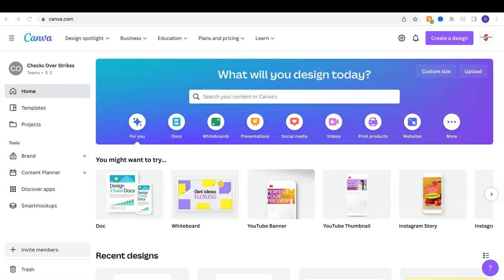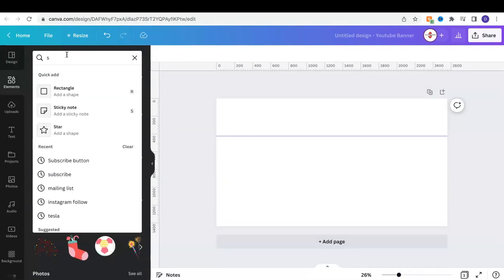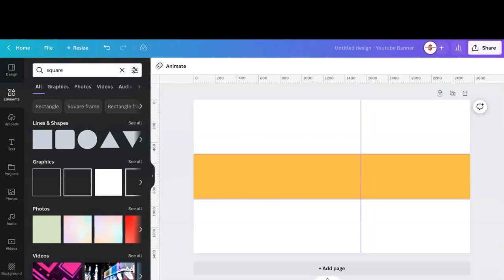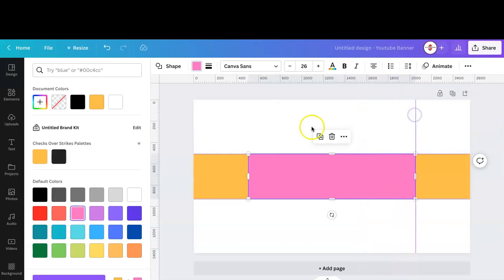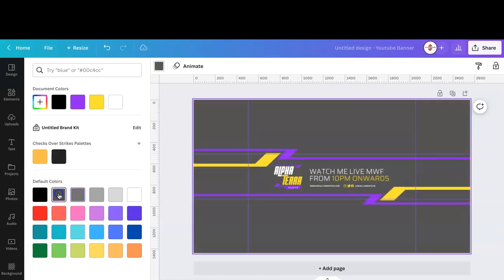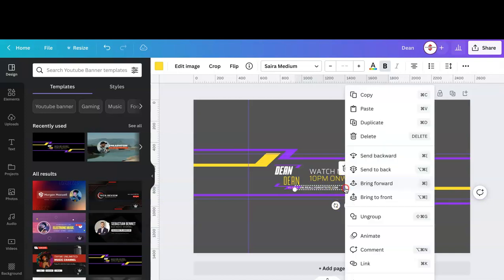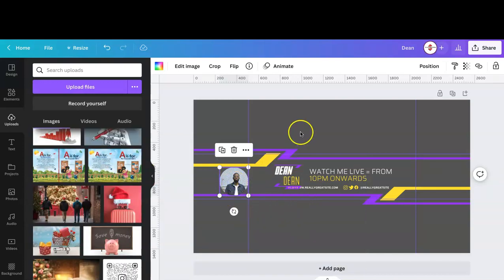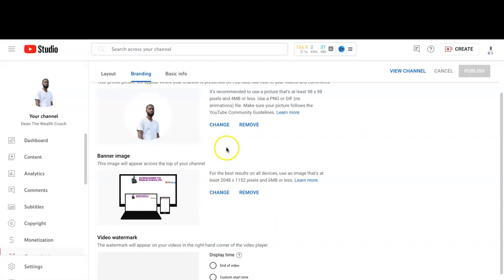How to Make a YouTube Banner: A Step-by-Step Tutorial w/ Canva 2023